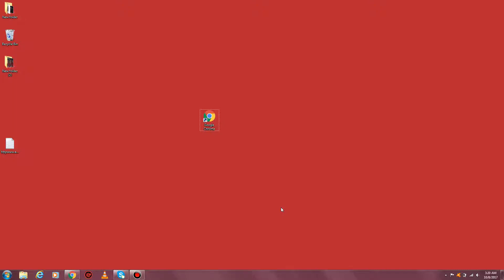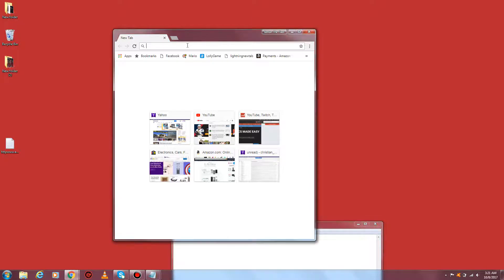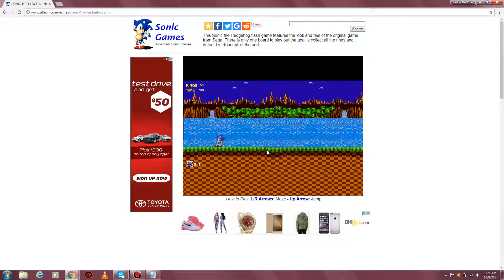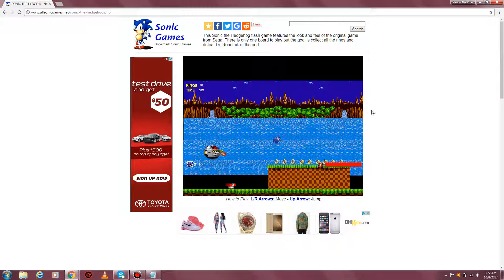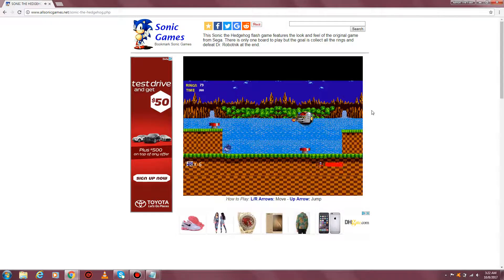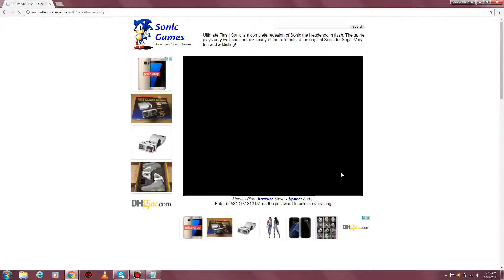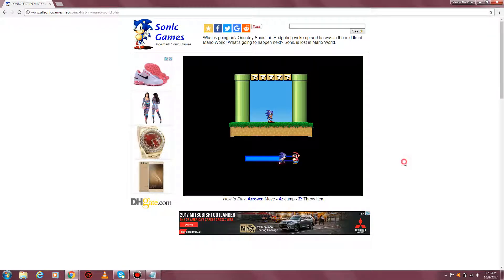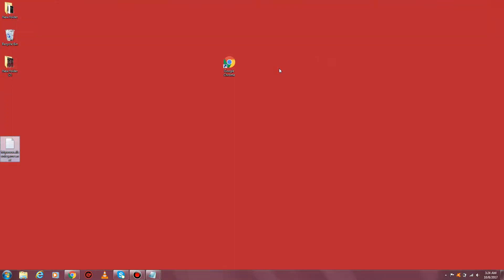PLAY Sonic games for free on your PC computer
Ways to play for free